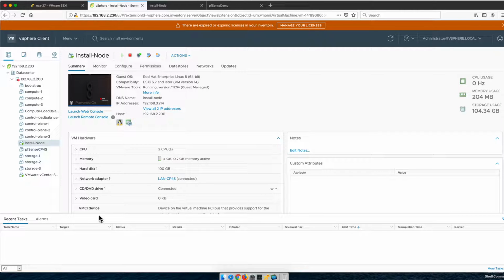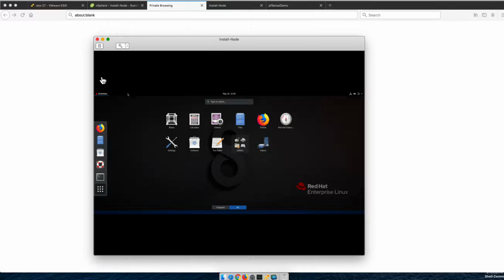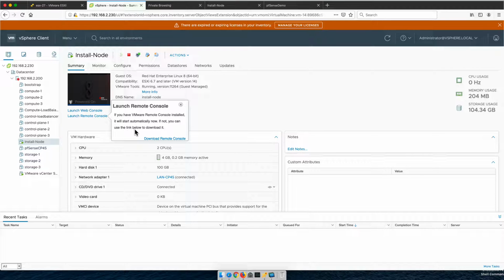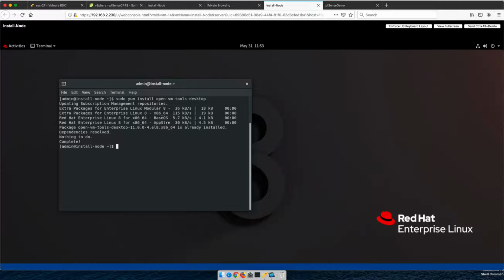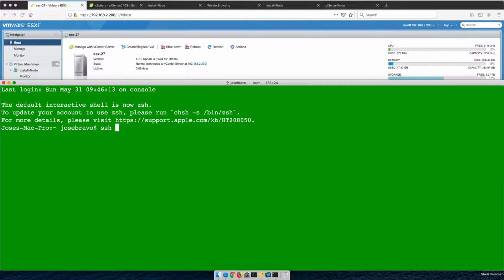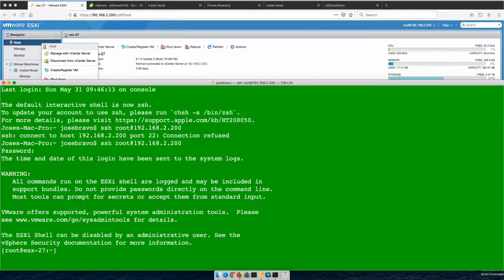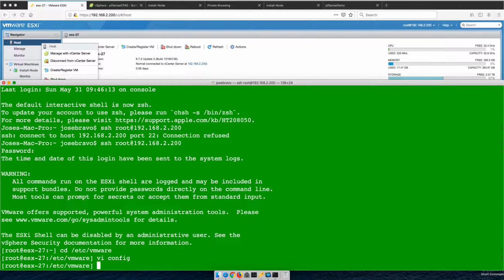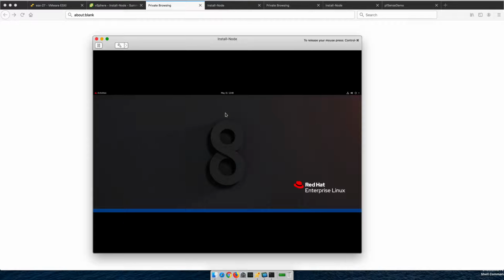Enabling copy paste in ESXI VCenter VSphere